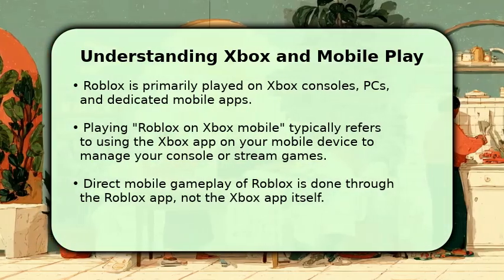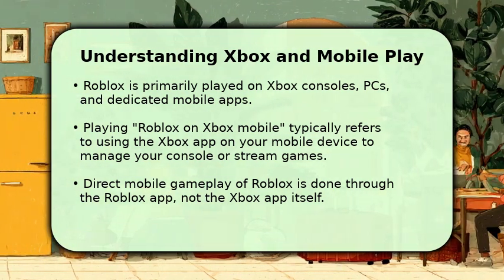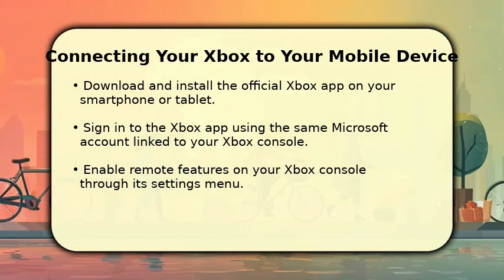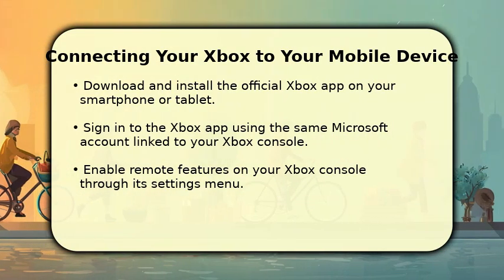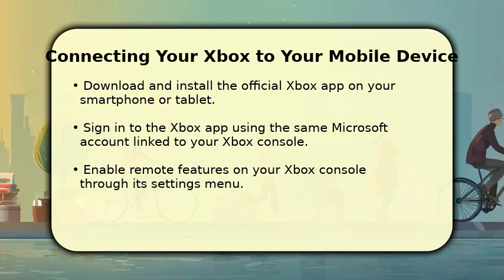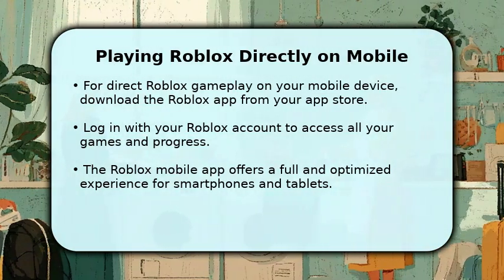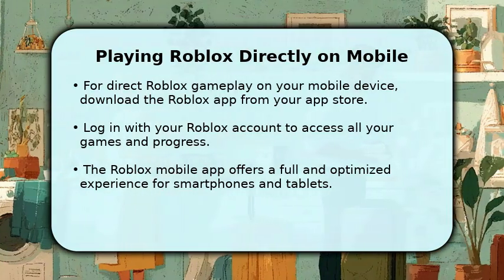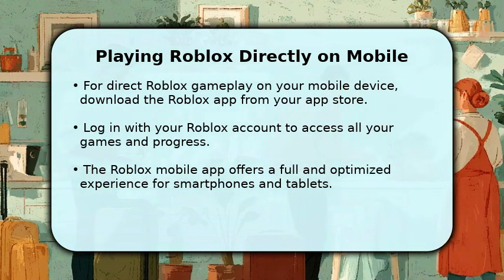How To Play Roblox On Xbox Mobile (Updated 2025)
▸ :^) Want to know how to play Roblox on your Xbox and mobile devices seamlessly? This comprehensive guide provides everything you need to start your Roblox adventure across platforms. Learn the step-by-step process for connecting, setting up, and enjoying Roblox gameplay, whether you're on your Xbox console or your mobile phone. We cover essential tips, connection methods, and troubleshooting to ensure you have the best experience. Get ready to dive into the vast world of Roblox with this easy-to-follow tutorial!